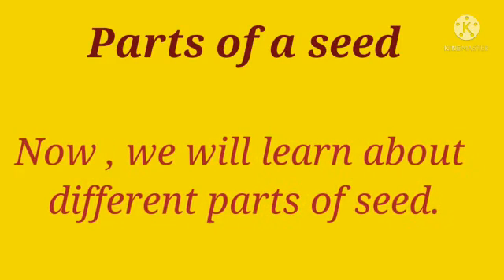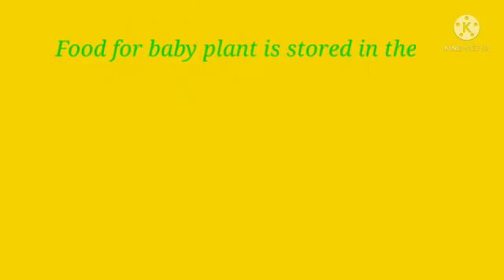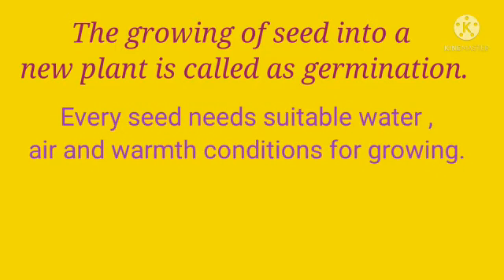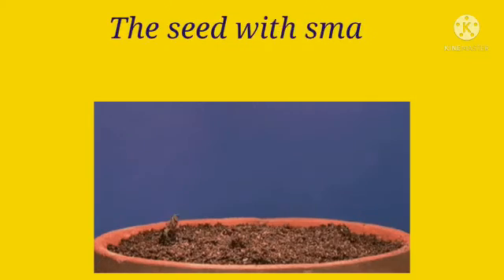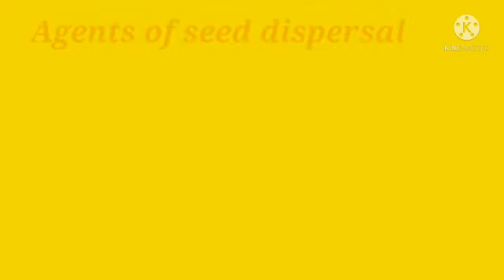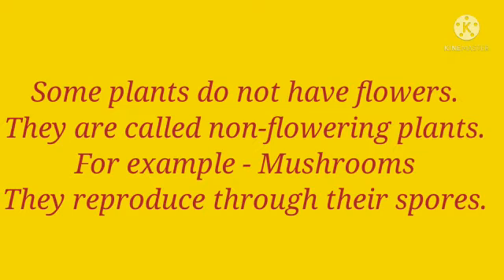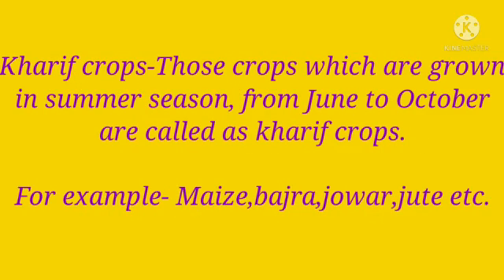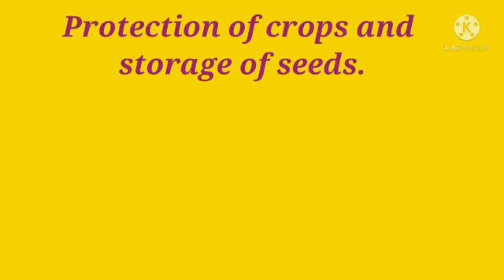Class 5 - EVS - C1 - Plant Reproduction